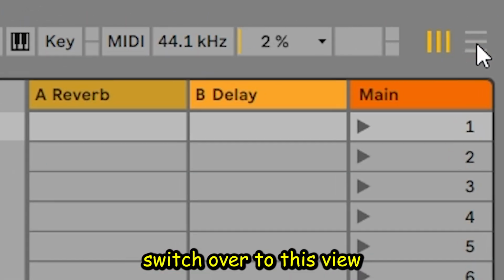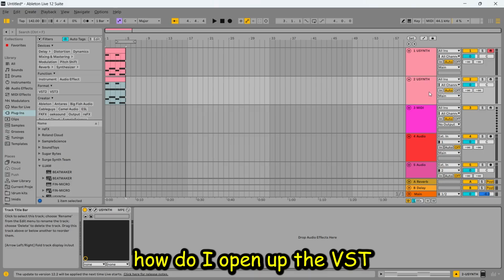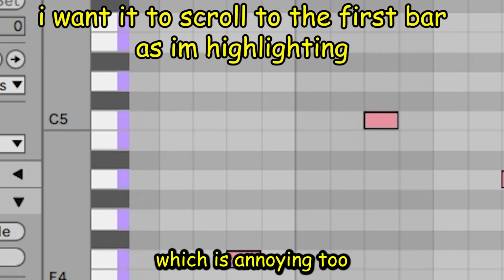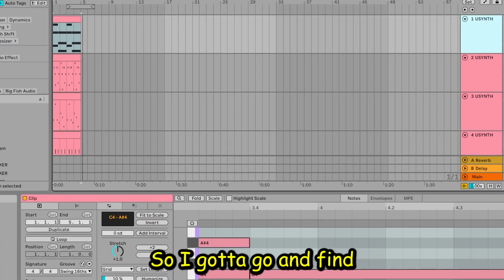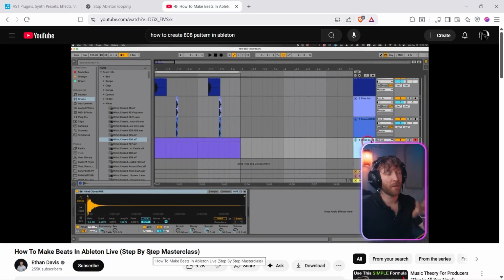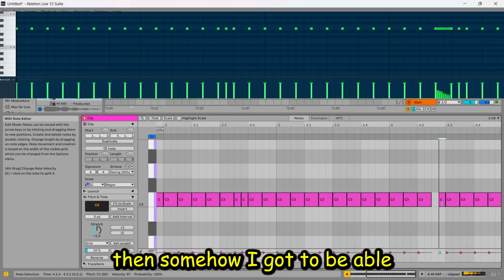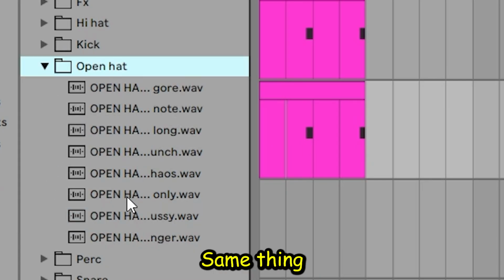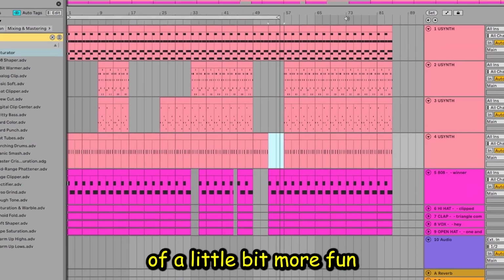fl studio user tries ableton live for the first time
I make a beat in FL Studio, then try to see if I can make it in Ableton just as fast for the first time

timestamps
0:00 intro
0:05 making Fl beat
0:14 switch to ableton
0:24 experience in ableton
0:33 synth month sale
0:44 view and BPM
0:55 pad chords
1:46 dark arpeggio
2:35 sparkly keys
3:08 accent lead
3:23 volume mixing
4:01 stereo separation
4:49 808s
5:41 hihats
6:50 clap pattern
7:05 vox
7:21 open hat
7:38 soft clipper
8:13 arrangement
8:35 conclusion
8:51 ableton beat preview